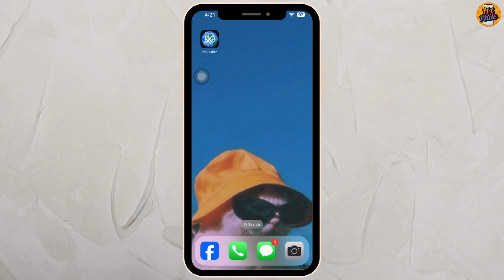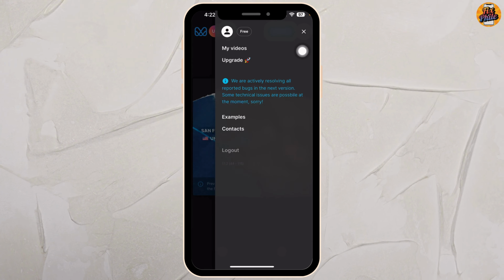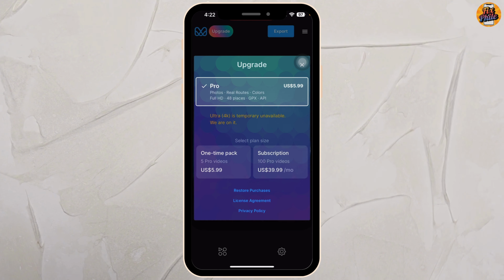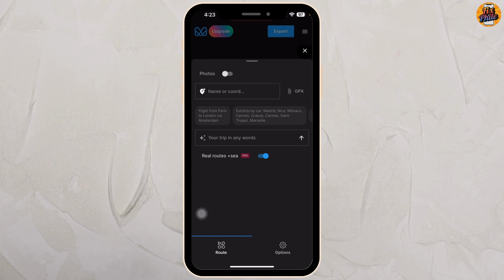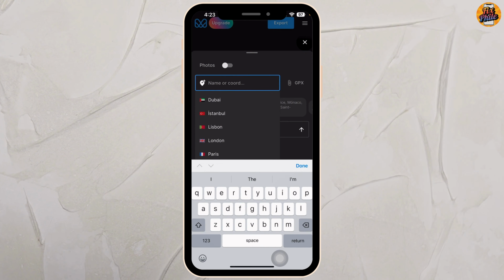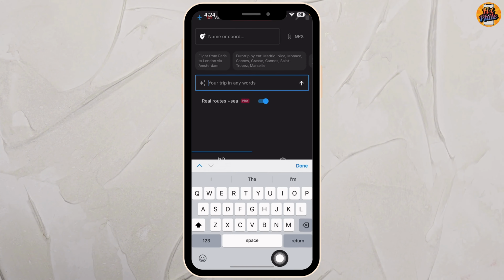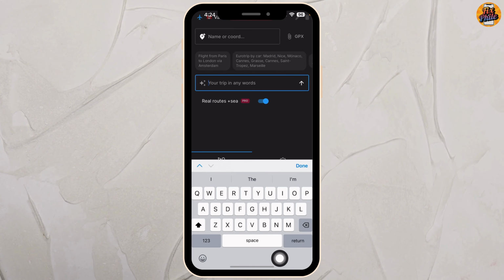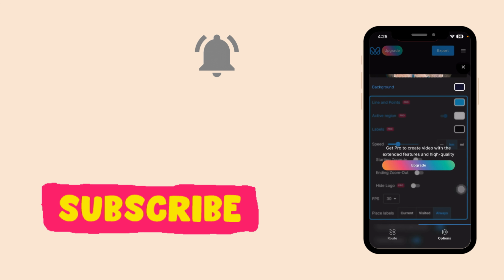How to Do Travel Recap Map | TikTok Trend (2025)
Want to join the viral Travel Recap Map trend on TikTok? This guide will walk you through the step-by-step process to create and share your personalized travel map, highlighting all the places you’ve visited.

Timestamps:
00:00 – Introduction to the Travel Recap Map Trend
00:10 – Step-by-Step Guide to Creating and Posting Your Travel Map